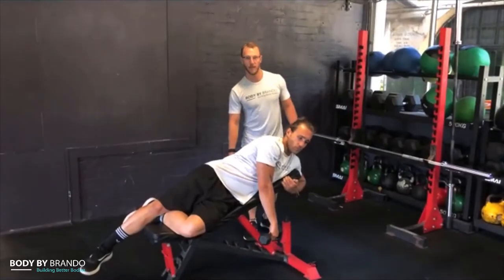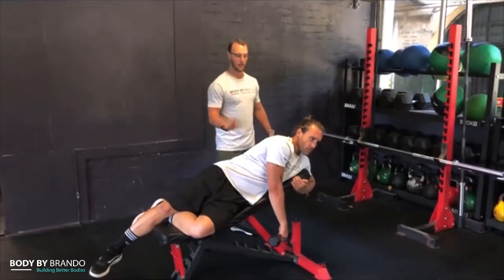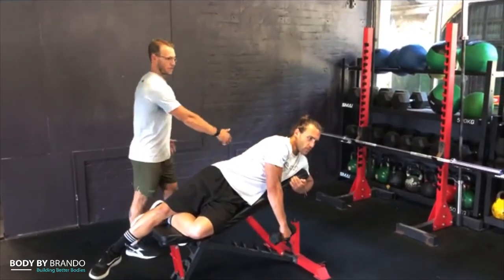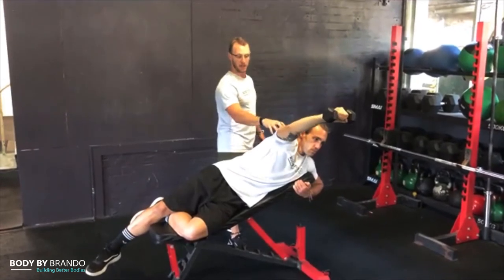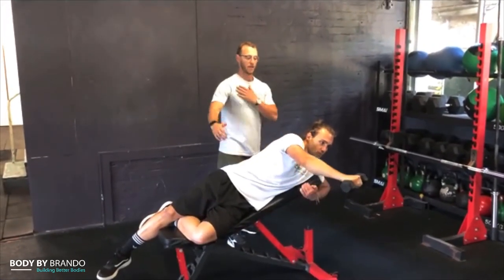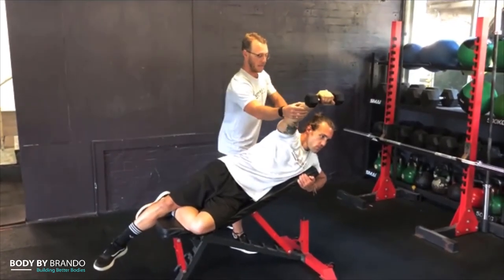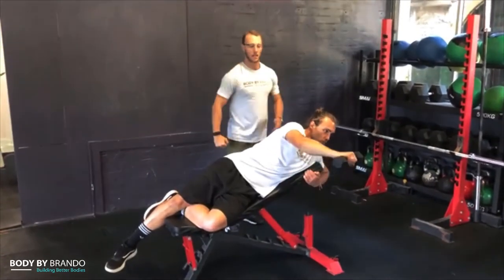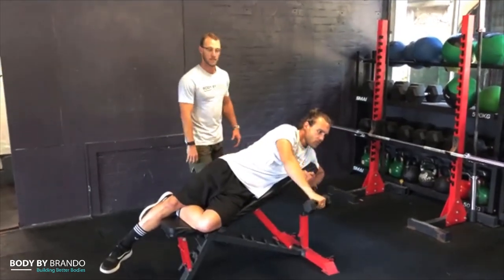Side Lying Powell Raise